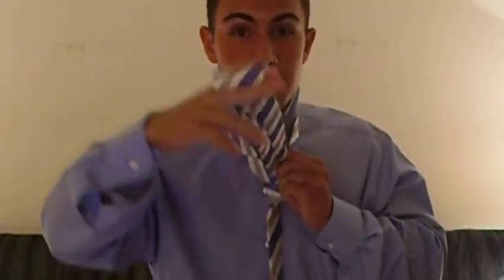How to tie a Four in Hand Knot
This knot is similiar to the double knot. The Four in hand is a classic knot, and one of the most simpliest. The butterfly collar inwhich I am wearing is one of your most well known collars. Almost any blue collared worker would wear this type of collar.
 Any proceeds are to help raise money for my college fund. Thank you! I hope my video helped you!